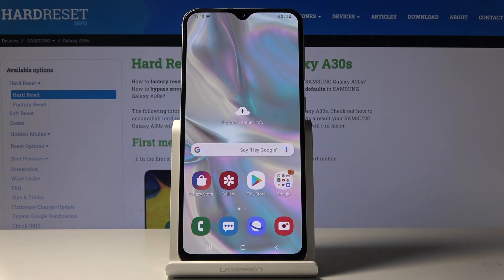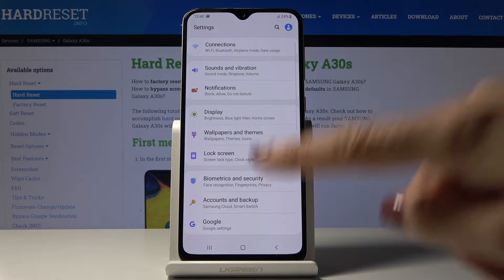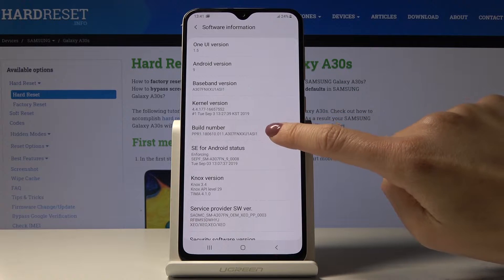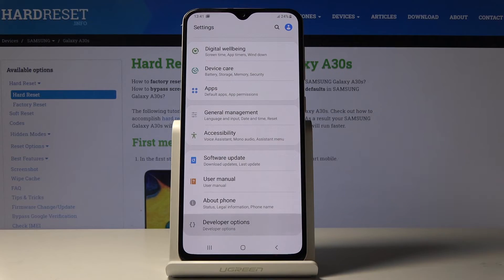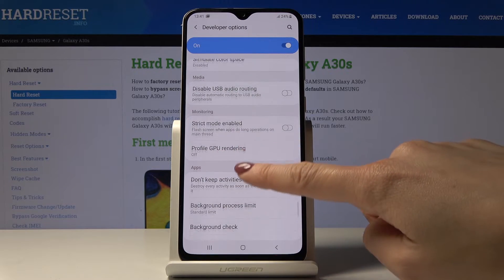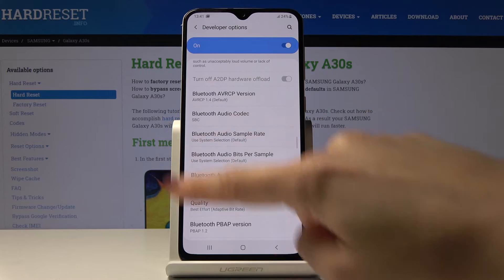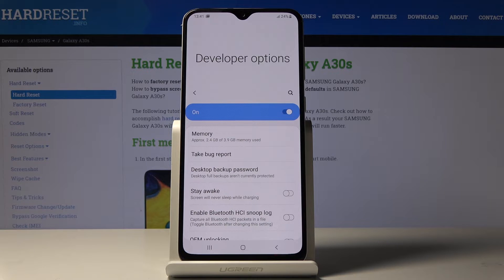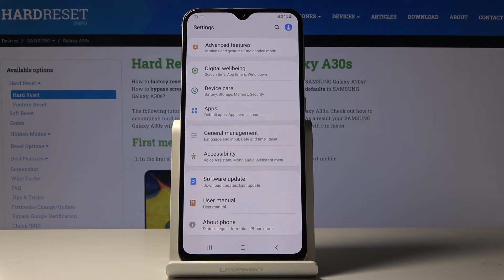Developer Options SAMSUNG Galaxy A30s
Find more info about SAMSUNG Galaxy A30s:
In the presented tutorial, we teach you how to enable developer options in SAMSUNG Galaxy A30s. If you wish to use developer features, find out attached instructions to learn how to get access to the settings that allow you to activate developer options by using a simple trick. Let’s follow the whole instructions an

How to enable developer options in SAMSUNG Galaxy A30s? How to activate developer options in SAMSUNG Galaxy A30s? How to locate developer options in SAMSUNG Galaxy A30s? How to enable OEM Unlock in SAMSUNG Galaxy A30s? How to activate developer settings in SAMSUNG Galaxy A30s?